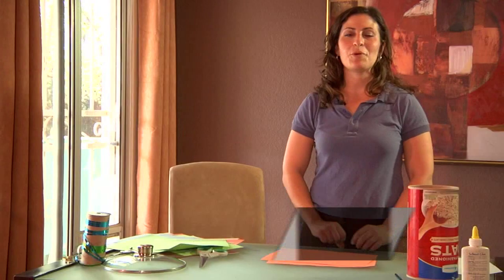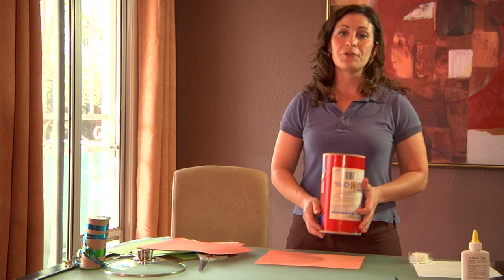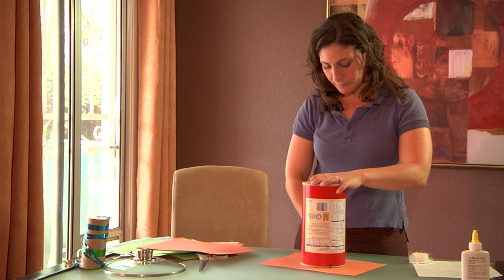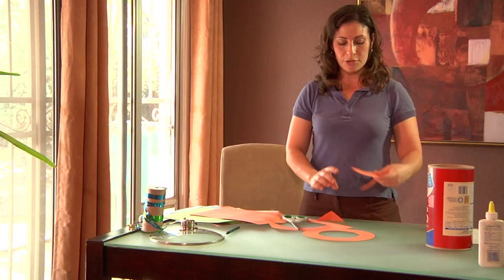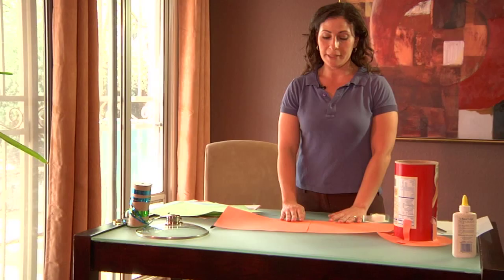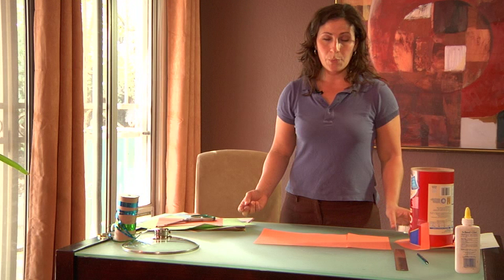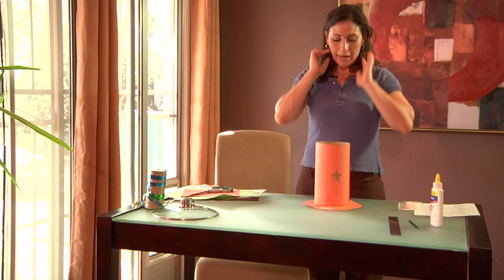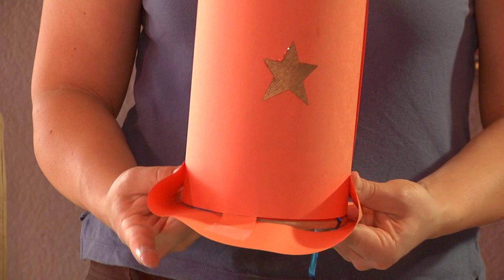Crafts for Kids : Cowboy Arts and Crafts Activities for Kids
Cowboy hats for kids can be made using an empty oatmeal container, glue, scissors, construction paper, tape, ribbon or rope and a round shape to trace around. Cover the oatmeal container with paper, trace around the oatmeal container and a larger round shape to make the rim of the hat, attach and decorate following the directions given by an art teacher in this free video on crafts.

Bio: Cori DiSimone has a Bachelor of Fine Arts with an emphasis in printmaking and painting, and she has a Master of Arts in Art History.

Series Description: Kids can easily create crafts for birthdays, holidays or just for fun using materials like construction paper, feathers, glitter, beads, cereal boxes, empty oatmeal containers and old CDs. Learn how to create easy and fun crafts for kids from an art teacher in this free video series on crafts.